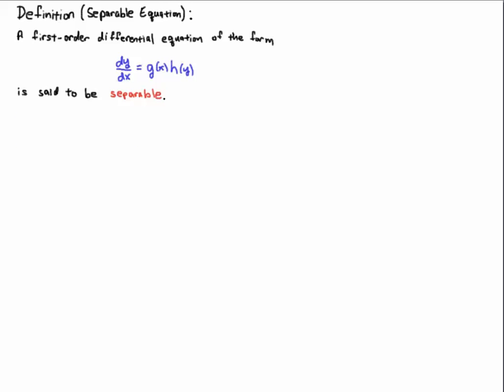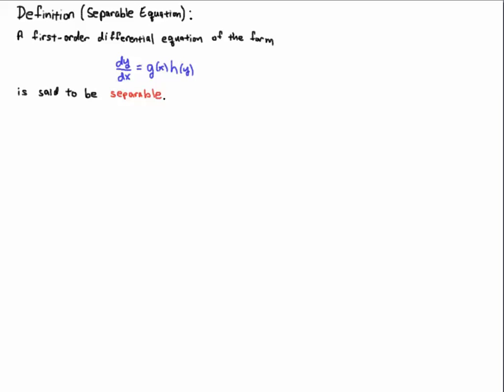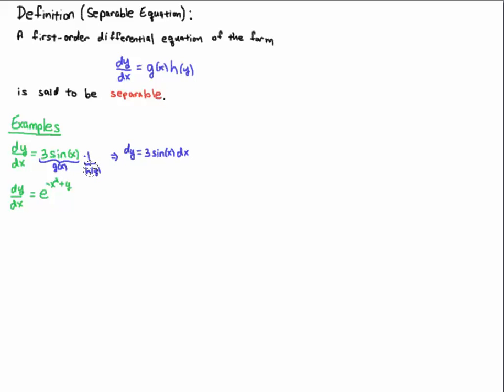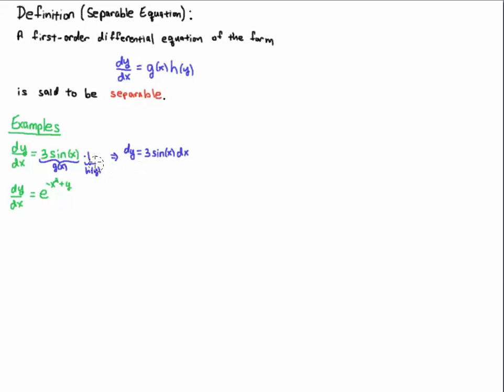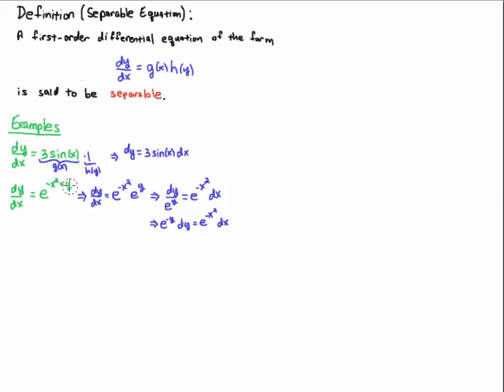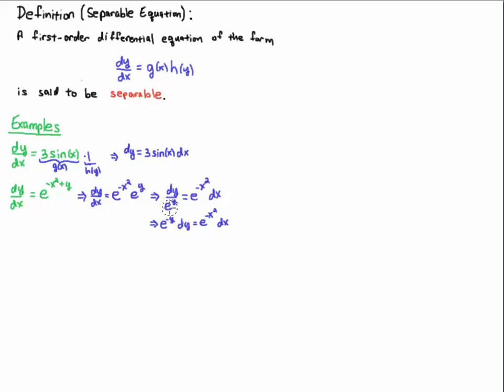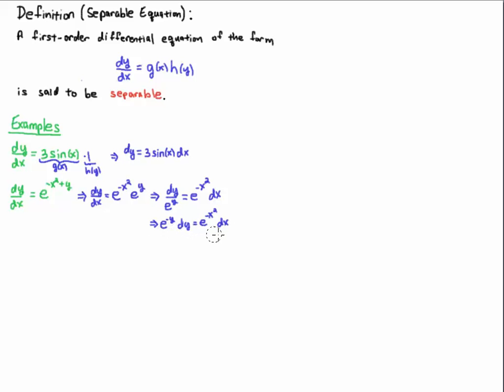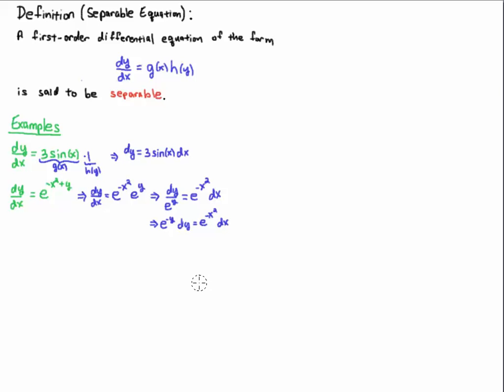Separable Differential Equation Definition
Look at the definition of a separable differential equation and consider a couple of examples.